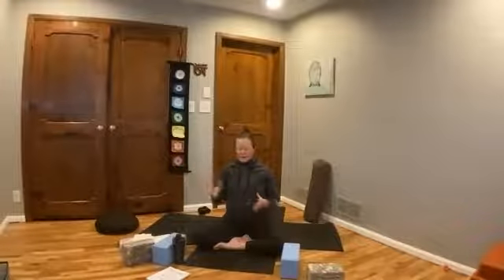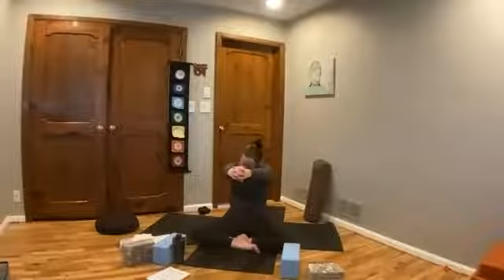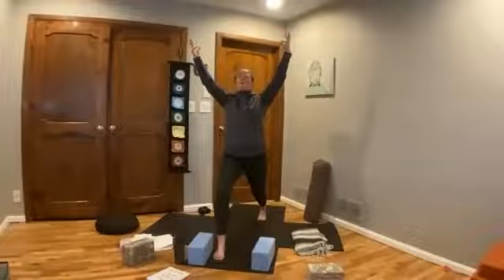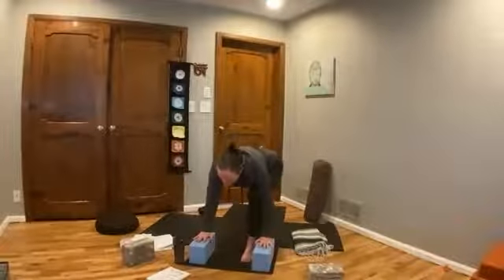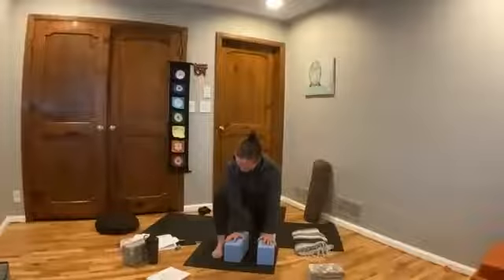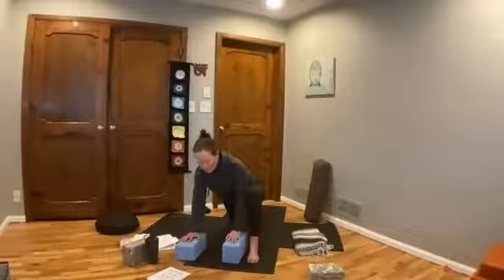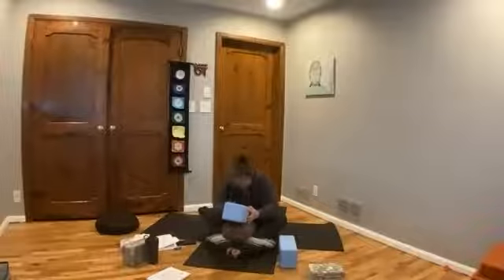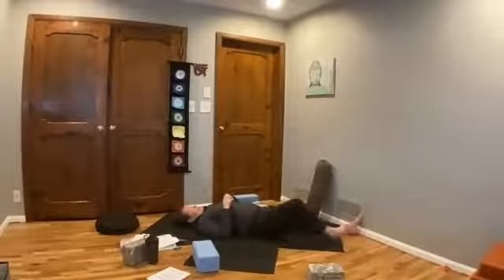Awareness in the present moment - yoga with Dawn